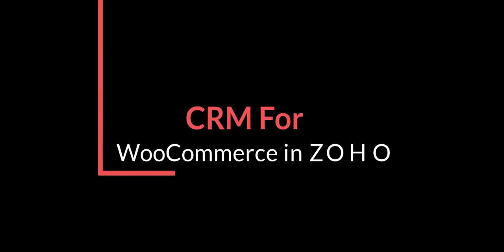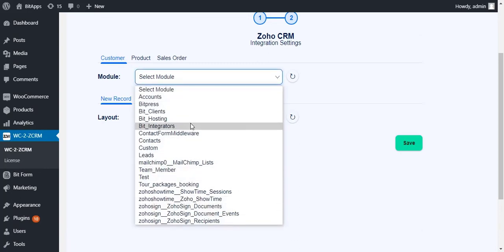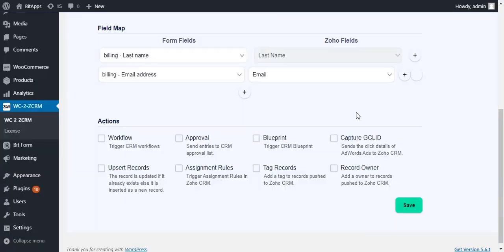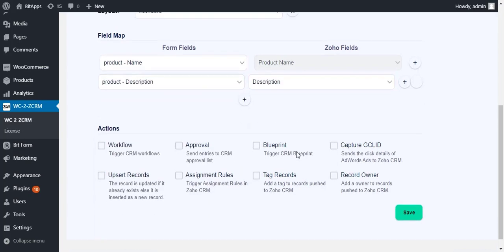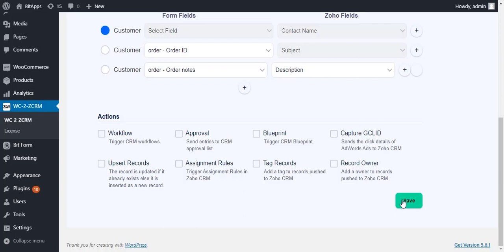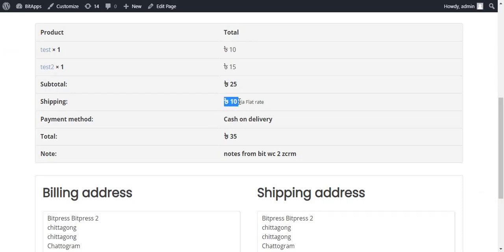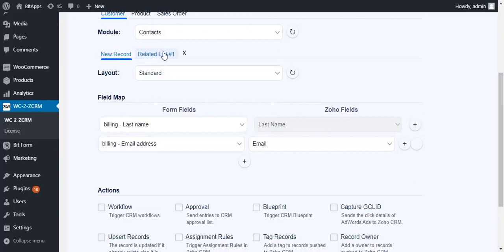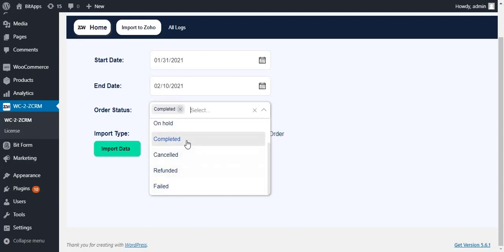Zoho CRM for WooCommerce